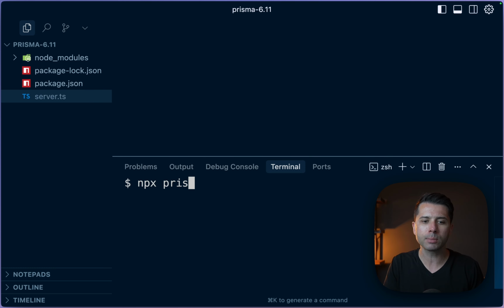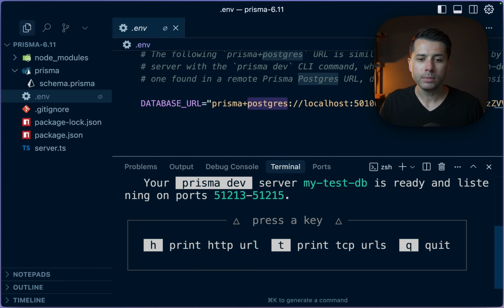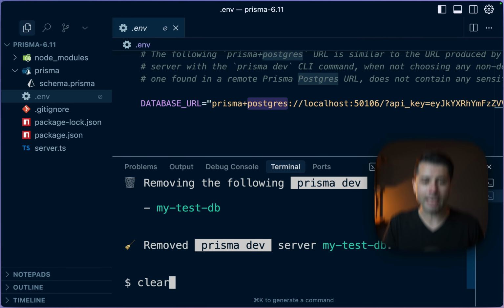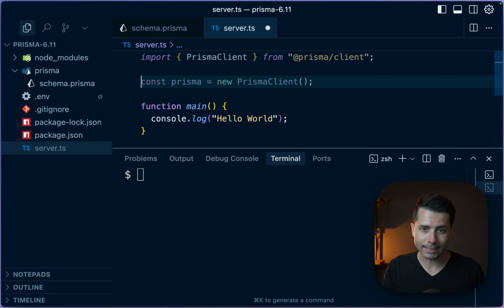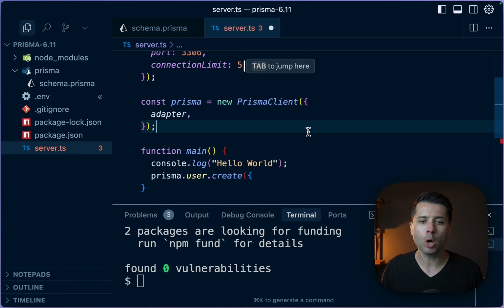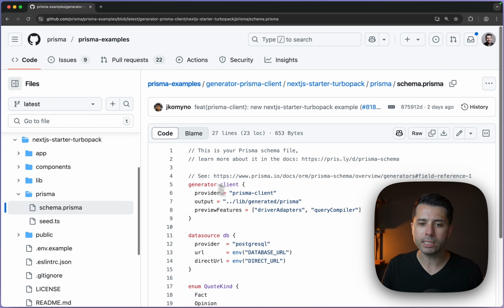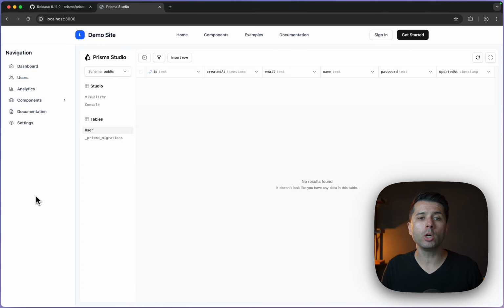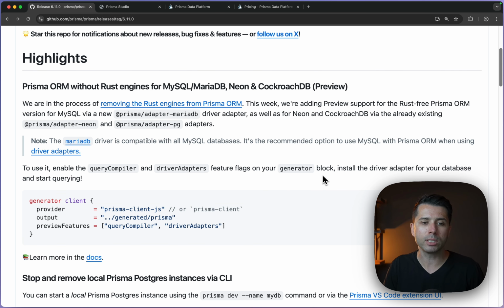What's New in Prisma 6.11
Prisma 6.11 has some great new features for both Prisma ORM and Prisma Postgres. There are also a number of new sample applications available to use. Let's check out all that's new!